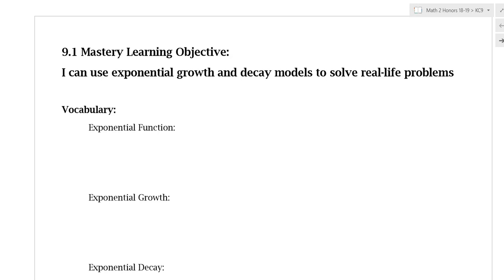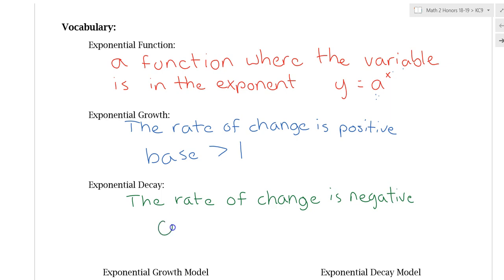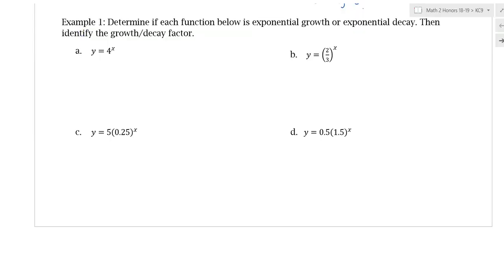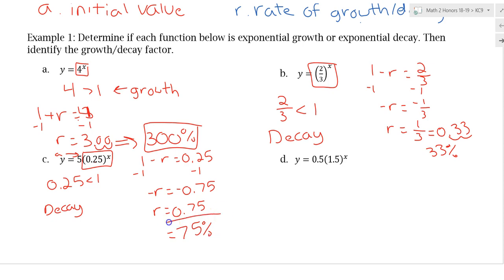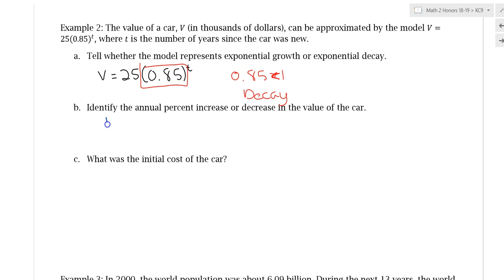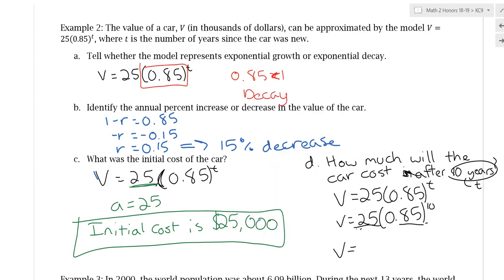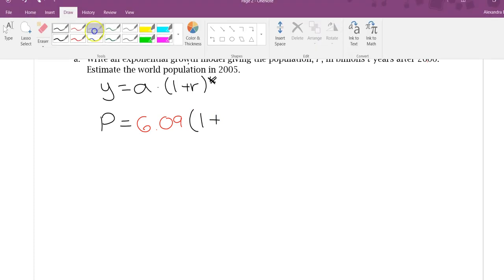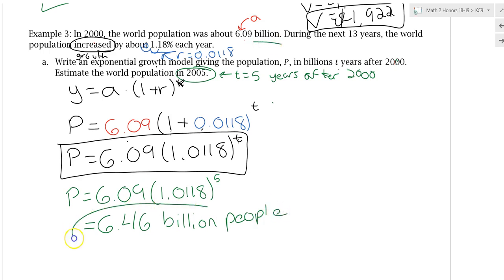Honors KC9 Target 9.1